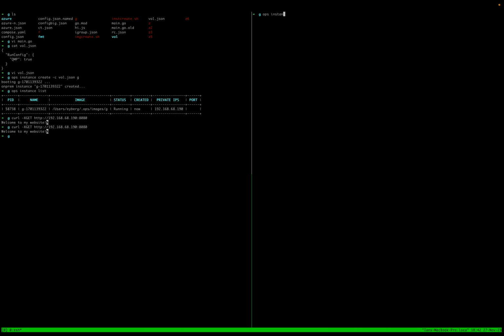Starting, Stopping, and Rebooting a Unikernel Instance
In this video we show you some new basic commands for interacting with the onprem unikernel provider allowing you full control with regards to orchestration of your unikernels.